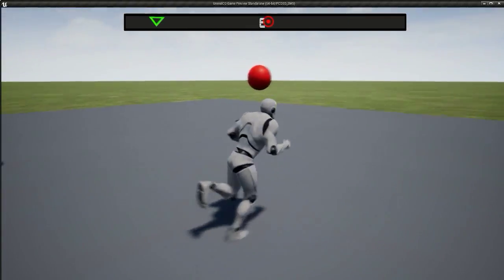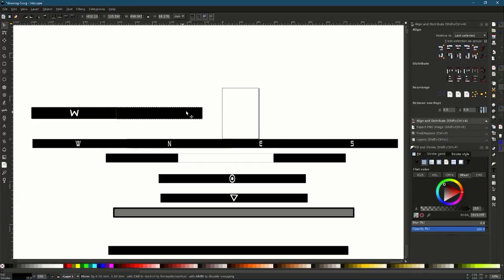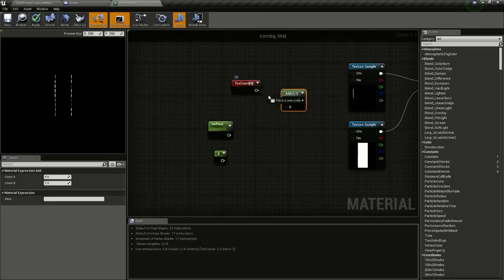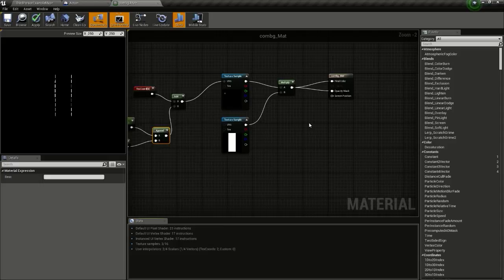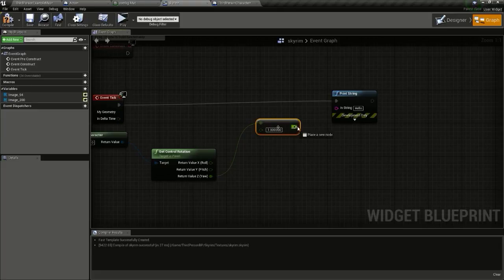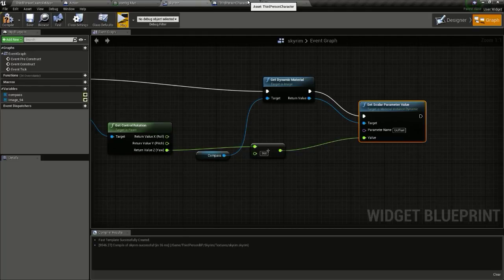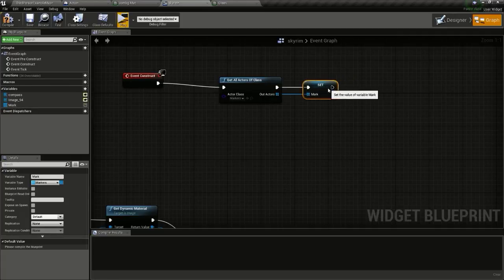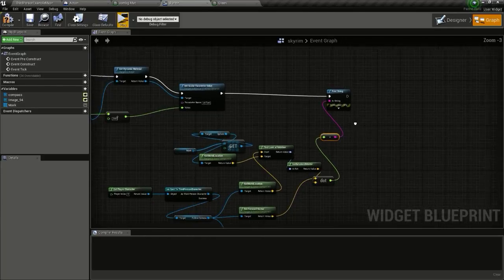Objective Marker and Compass From Skyrim - [UE4]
Objective Marker and Compass From Skyrim. We use a material and some maths to get this working.Maths is for knowing which way the player is facing and is the player facing a particular actor.If you want for UE4 tutorials make sure to subscribe to my channel.